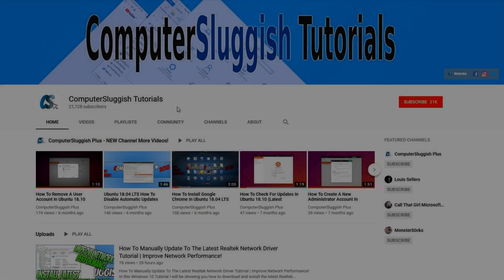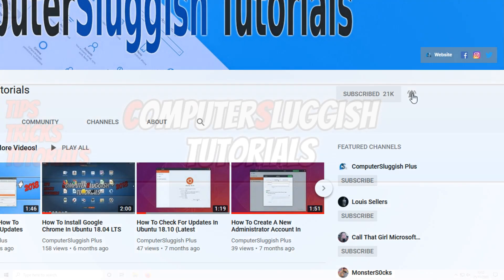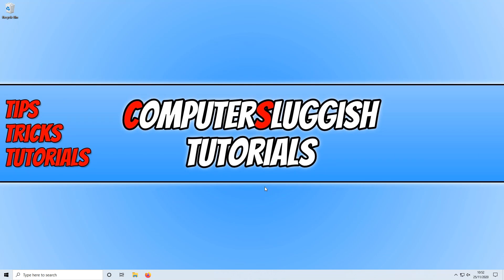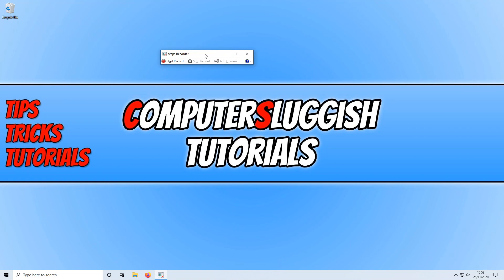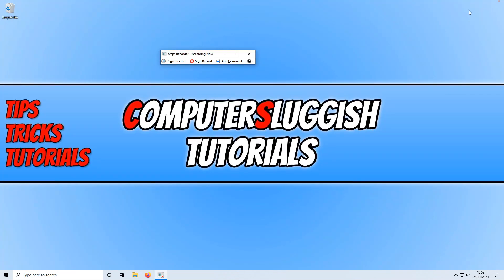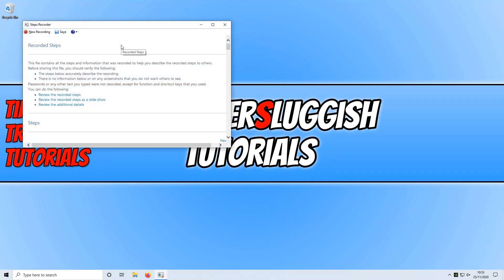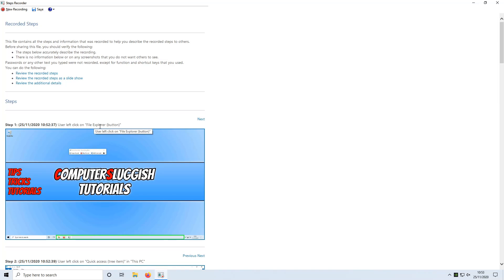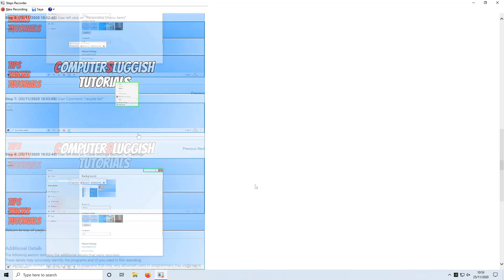Record Your Steps In Windows 10 Using Steps Recorder PC Tutorial | Capture In Screenshots & Text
In this Windows 10 tutorial, I will be showing you how to use Steps Recorder on your PC or laptop. Steps Recorder is a useful app that is built into Windows 10, which will record all the actions and steps you make and captures them in both text and images. You can then save your captured steps, which is really handy if you are trying to troubleshoot your PC.